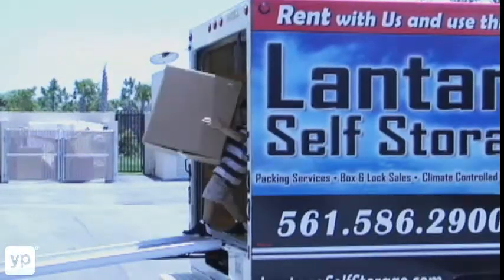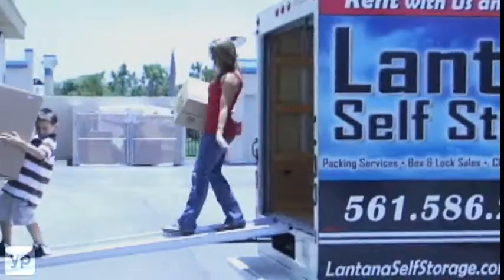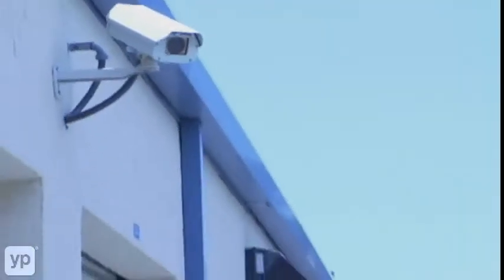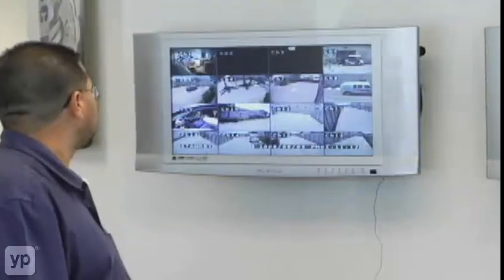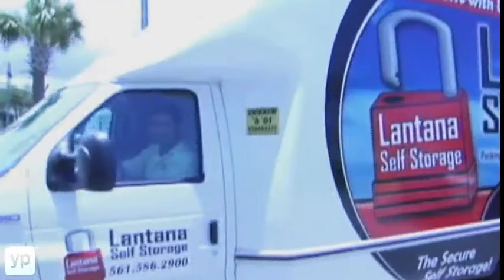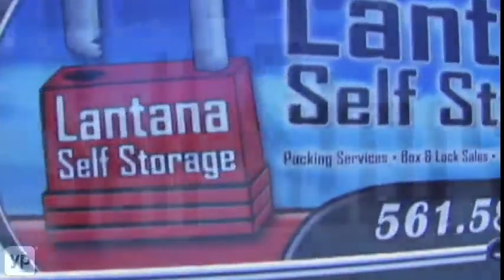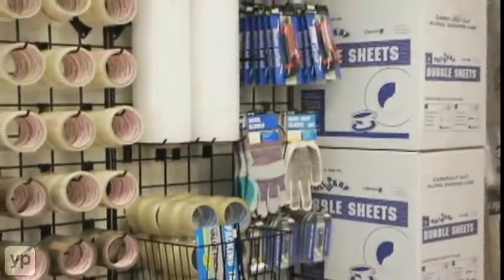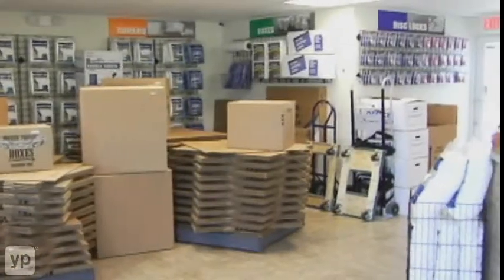A Lantana Self Storage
A Lantana Self Storage has a lot in store for you, with its plethora of storage services.  Owner Craig Stern ensures there is space for virtually everything!  16 cameras and individual door alarms provide added security.  Climate-controlled storage is also available.